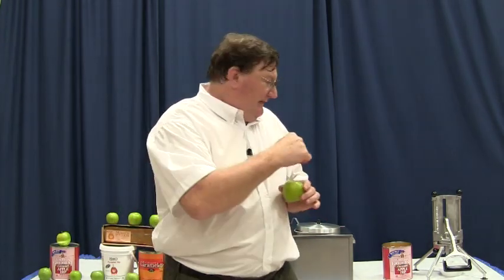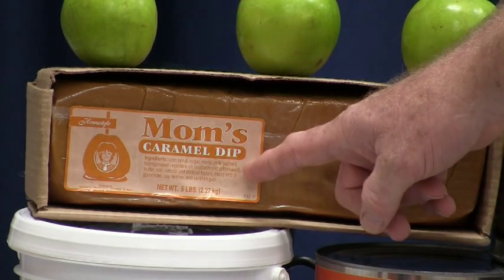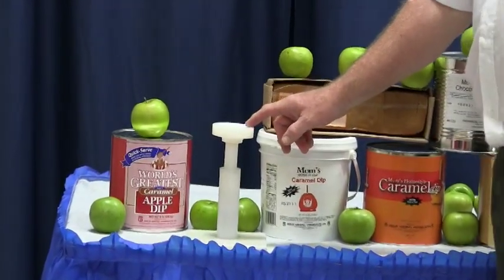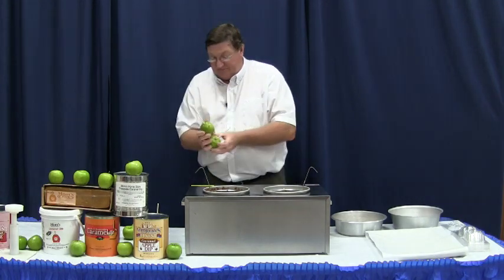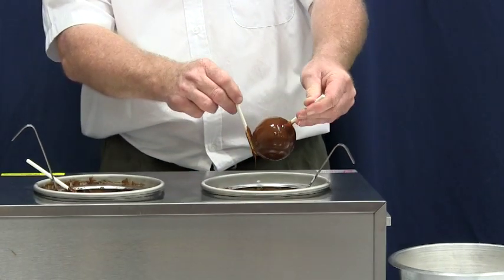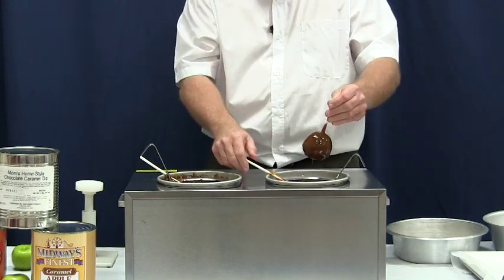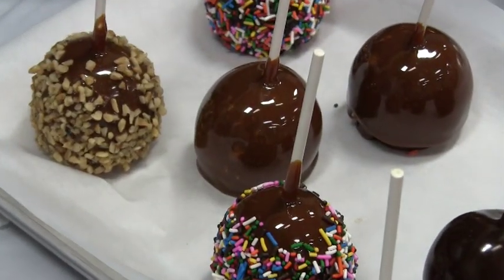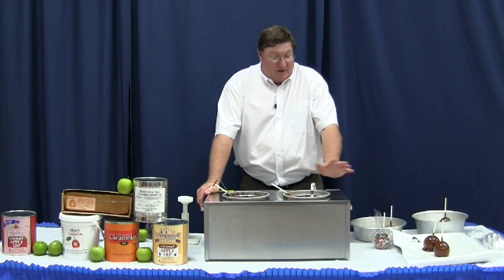How To Make Caramel Apples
In this video Todd Sunderhaus of Gold Medal Products discusses the accessories, dips, techniques associated with making Caramel Apples.